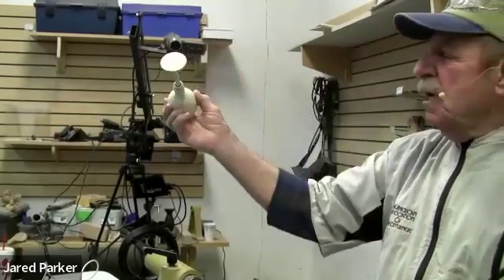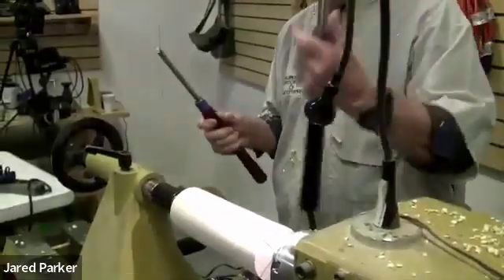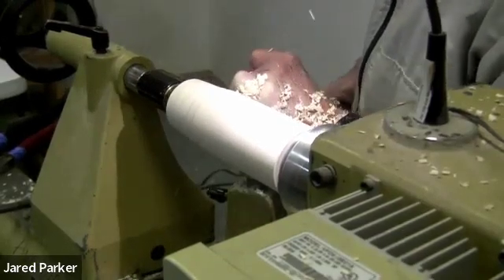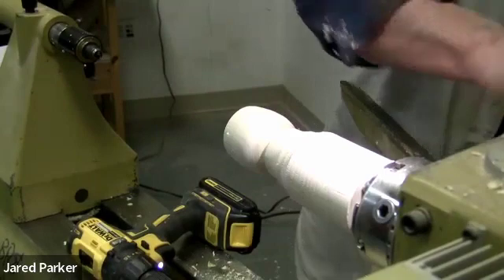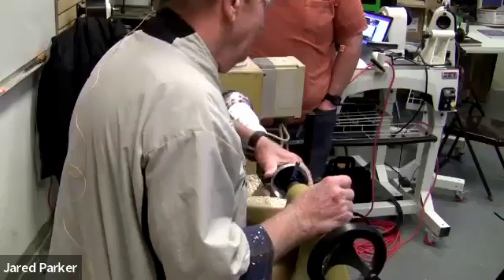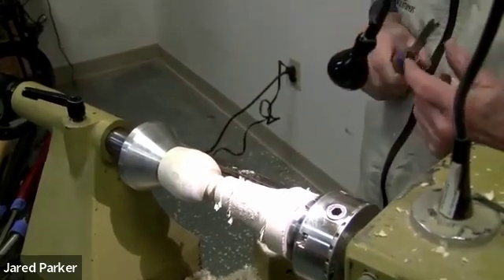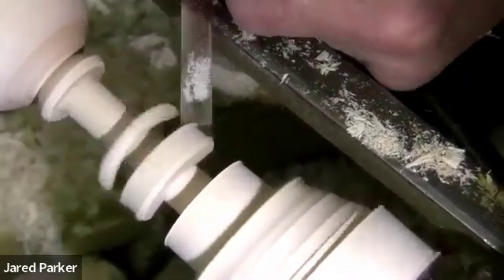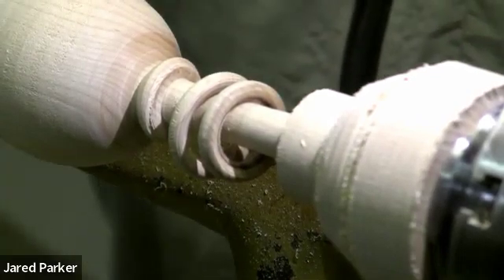Robert Gundel - Goblet with Captive Ring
Richmond's own Robert Gundel turns a goblet with a captive ring.